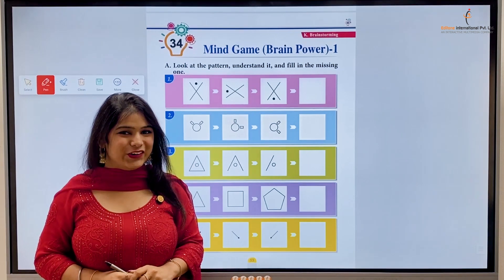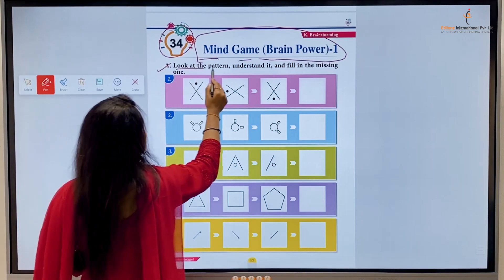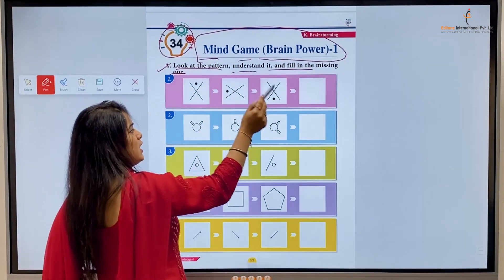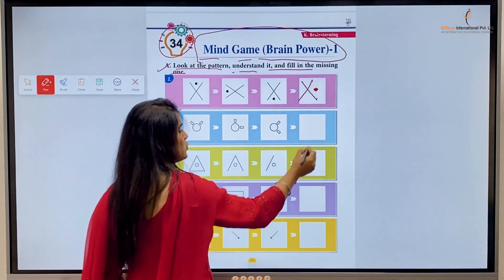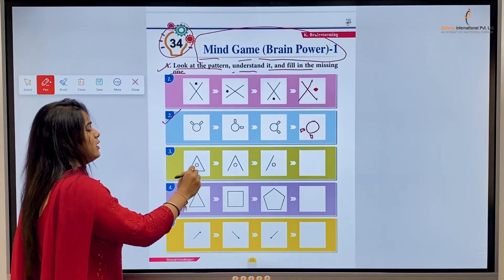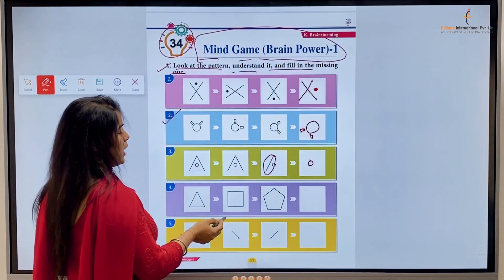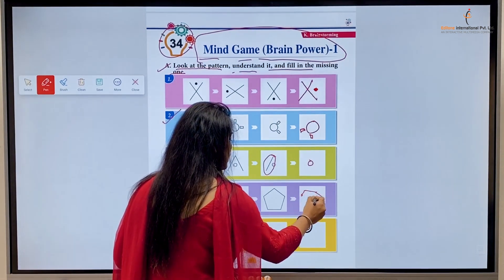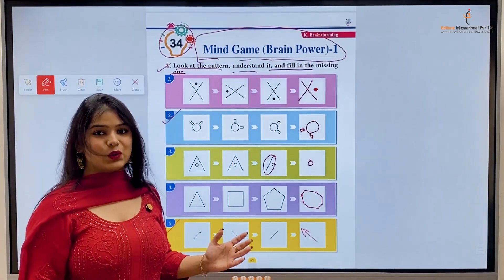General Knowledge Class 1 | Chapter -34 Mind Game (Brain Power 1) | EditOne International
Welcome to the EditOne International YouTube channel! 🌟

In this exciting video series, we bring you a fun and engaging General Knowledge journey tailored just for Class 1 students. Designed to spark curiosity and enhance learning, this series consists of 35 chapters and 7 interactive activities, covering a wide range of topics in an interactive way that kids will love.

Chapter -34 Mind Game (Brain Power 1) Highlights:

Join us as we explore the world of knowledge with colorful animations, cheerful music, and easy-to-understand explanations. Perfect for young learners to watch at home or in the classroom!

Key Topics Covered:

Basic facts about animals and plants 🐶🌳
Interesting information about our solar system 🌌
Simple geography lessons about our world 🌍
Fun trivia questions to test your knowledge 🤔
Why Watch Our Videos:

Engaging and interactive content for kids
Perfect for Class 1 students
Enhances learning through fun and easy explanations
Great resource for parents and teachers
Don't forget to:
💬 Leave a comment to tell us what you think!

Happy Learning with EditOne International! 🎉